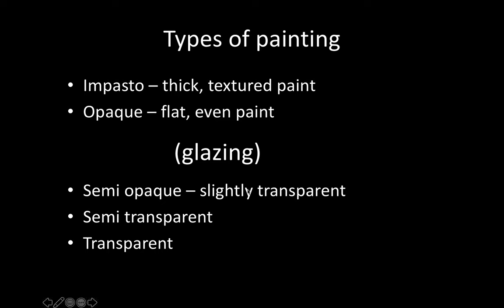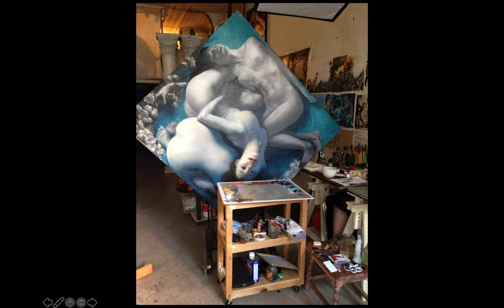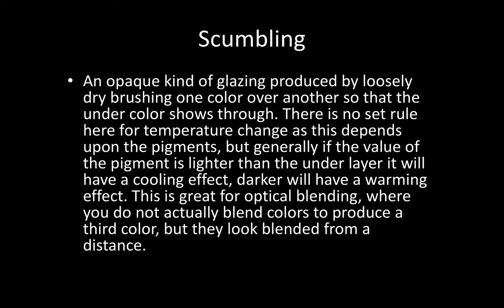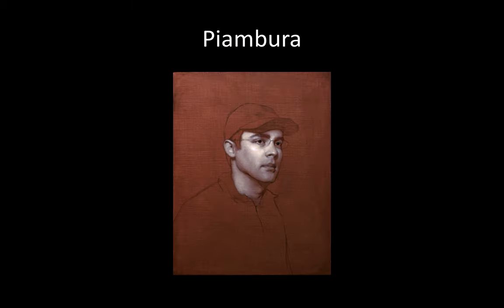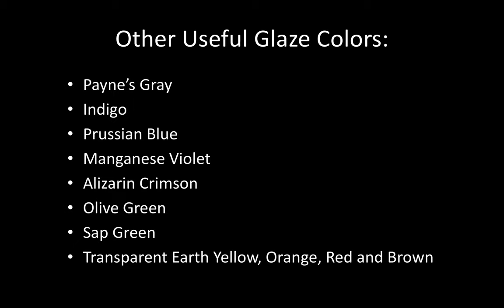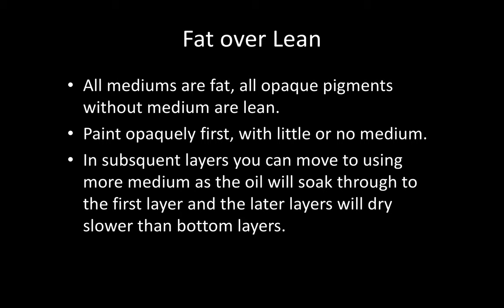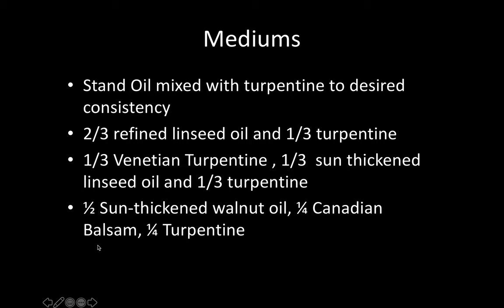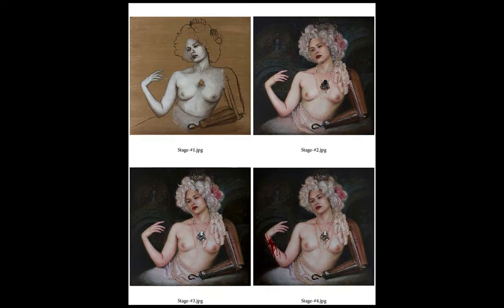Glaze Painting project Part 2 - Step 1 Glaze Lecture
Powerpoint lecture for the Glazing Project for Intermediate Students.